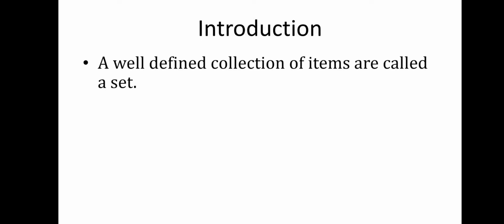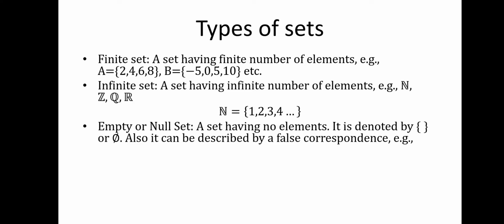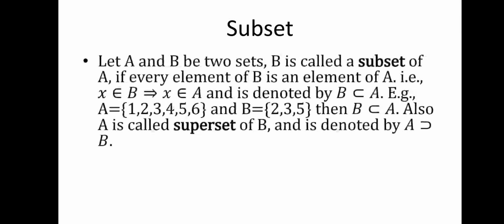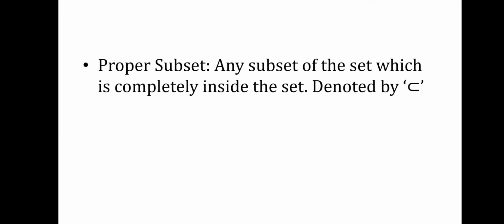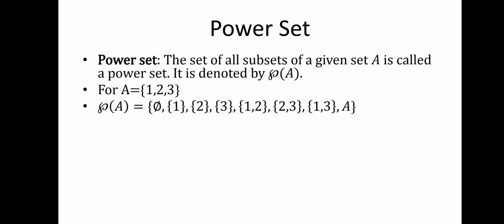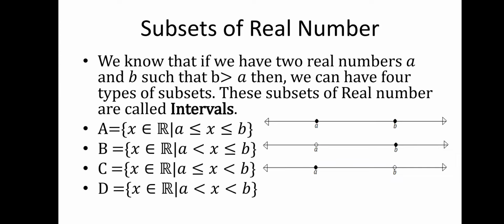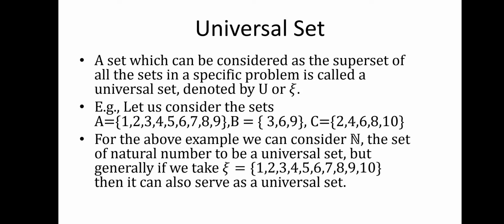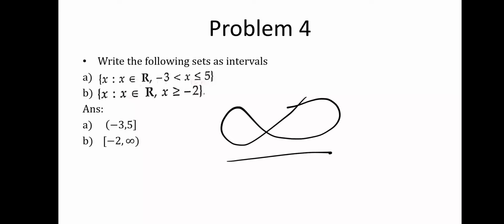Sets Class 1: Class XI